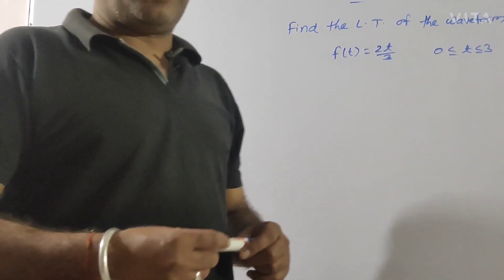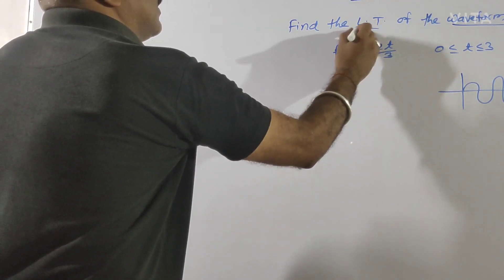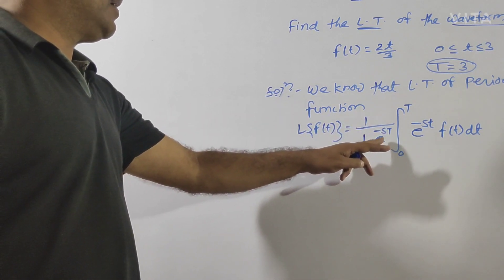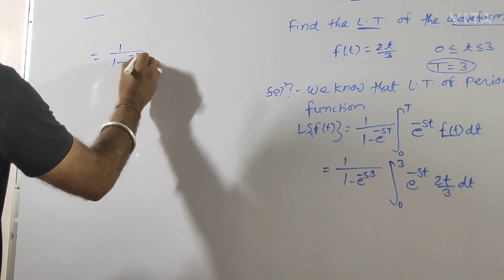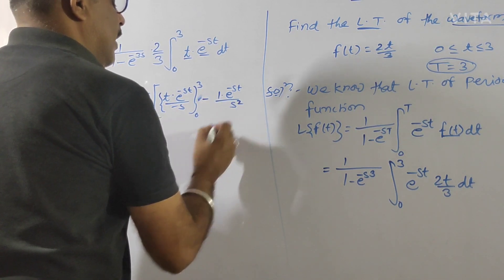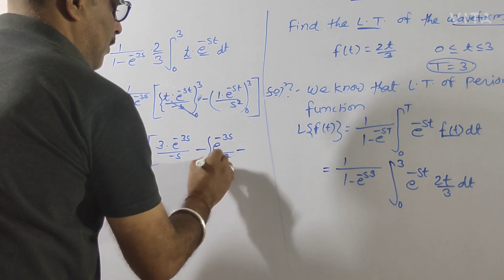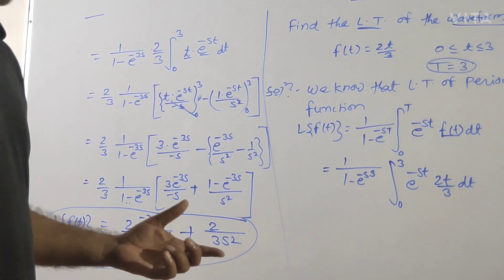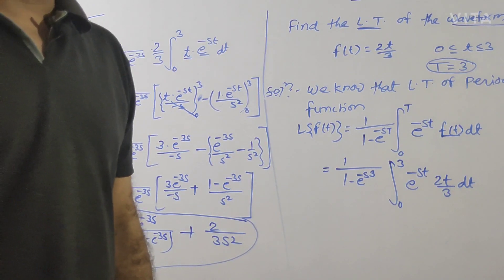Periodic Function | Laplace Transform | part -25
Periodic Function for Laplace Transform |complete concept and problems

Hi..
I am Dr. Barun Kumar Yadav
This video contains
periodic function for laplace transform,
basic concept, formula and solved problems will help the B.Tech and basic science students to understand the  complete information about   laplace transform of periodic function

Periodic Function for  Laplace Transform by Dr. Barun kumar yadav